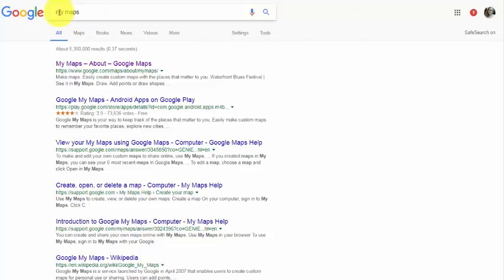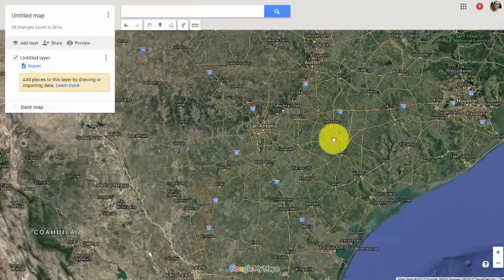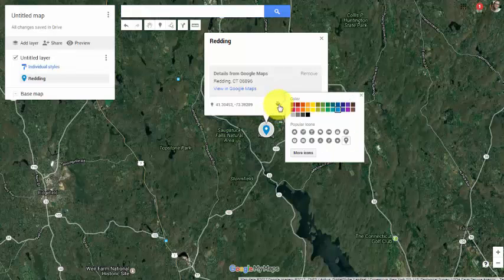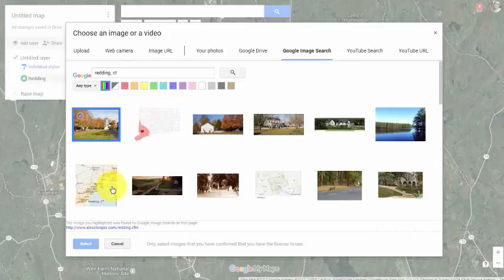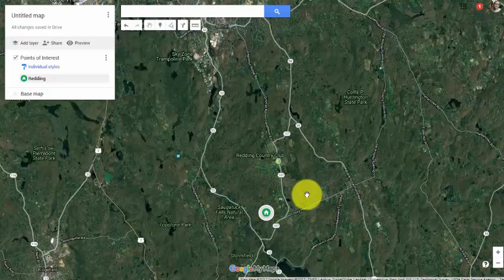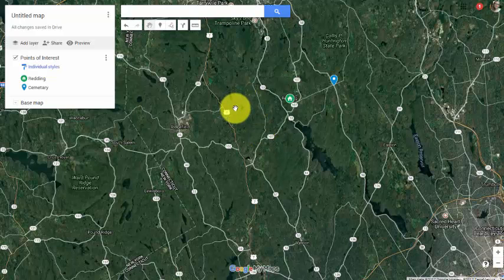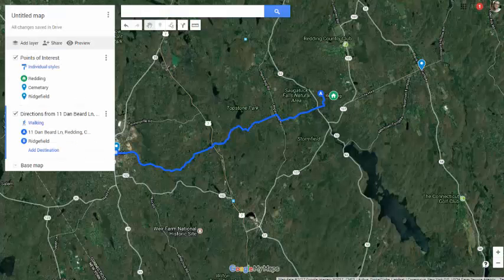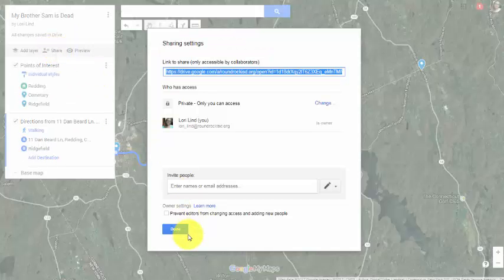MyMaps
Quick tutorial on using My Maps